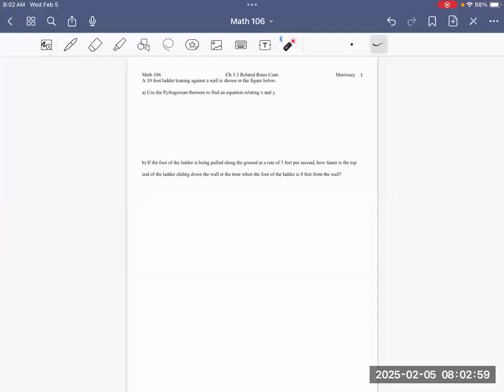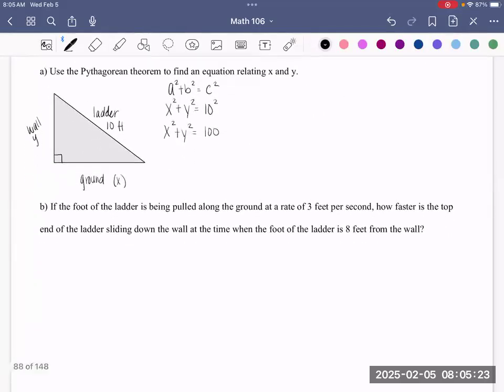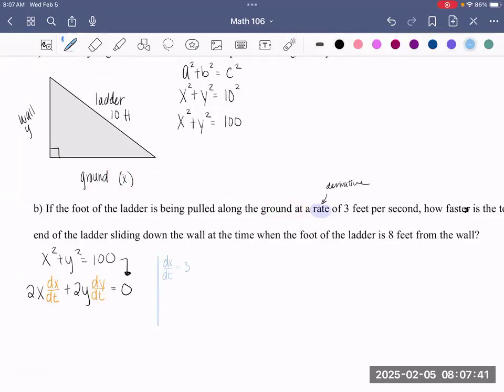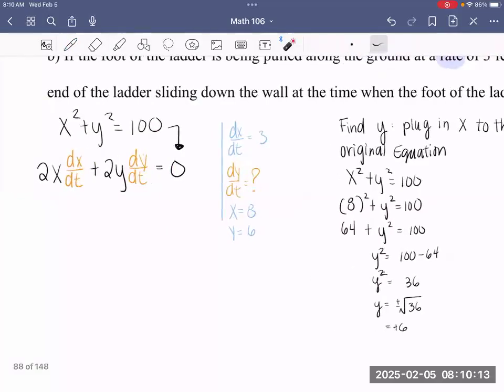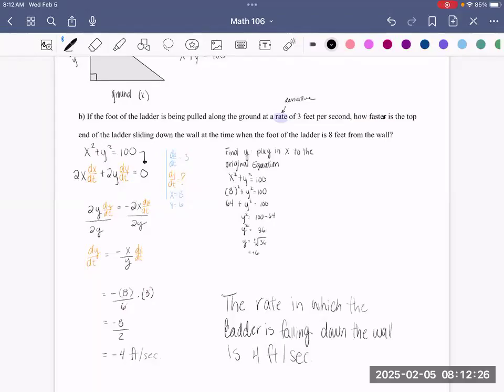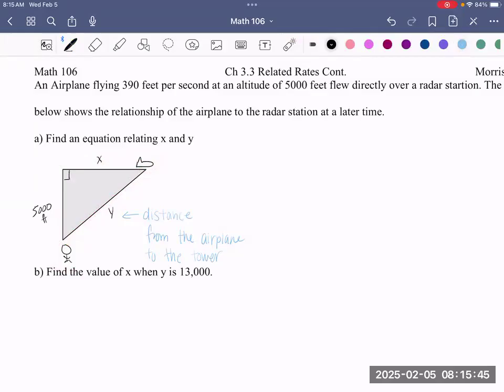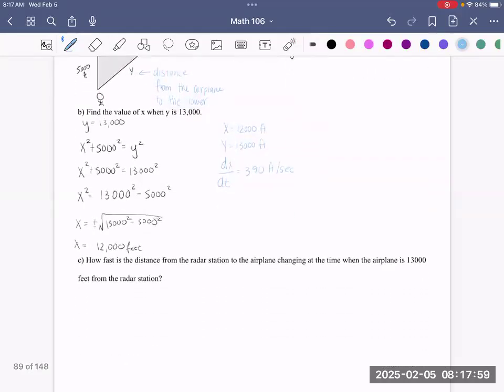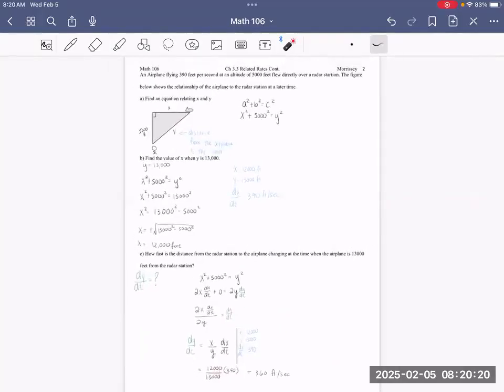Related Rates Extra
In this video, we work on two more common related rates word problems